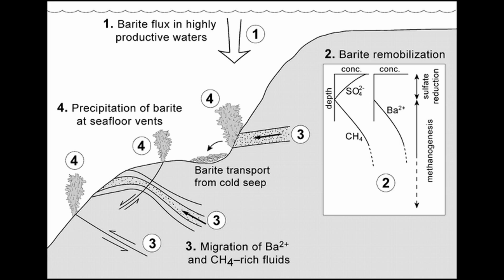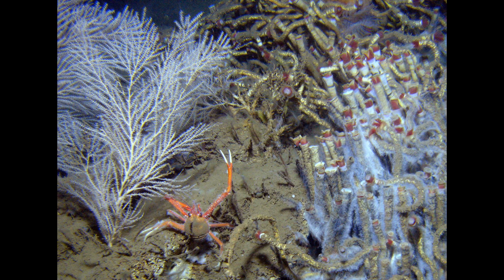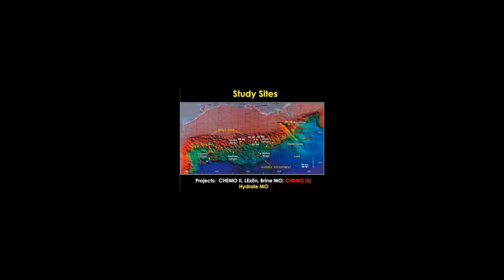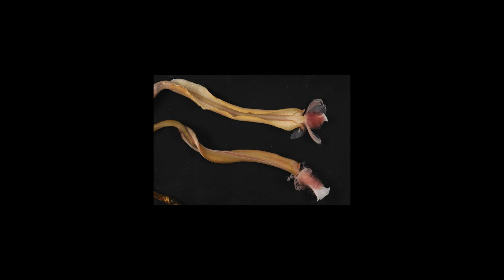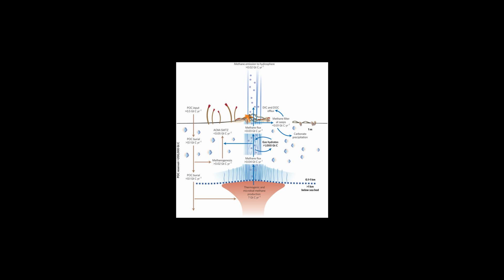[Wikipedia] Cold seep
A cold seep (sometimes called a cold vent) is an area of the ocean floor where hydrogen sulfide, methane and other hydrocarbon-rich fluid seepage occurs, often in the form of a brine pool. Cold does not mean that the temperature of the seepage is lower than that of the surrounding sea water. On the contrary, its temperature is often slightly higher. The "cold" is relative to the near-boiling conditions of a hydrothermal vent. Cold seeps constitute a biome supporting several endemic species.
Cold seeps develop unique topography over time, where reactions between methane and seawater create carbonate rock formations and reefs. These reactions may also be dependent on bacterial activity. Ikaite, a hydrous calcium carbonate, can be associated with oxidizing methane at cold seeps.